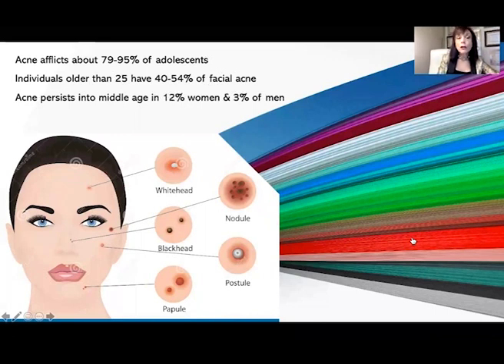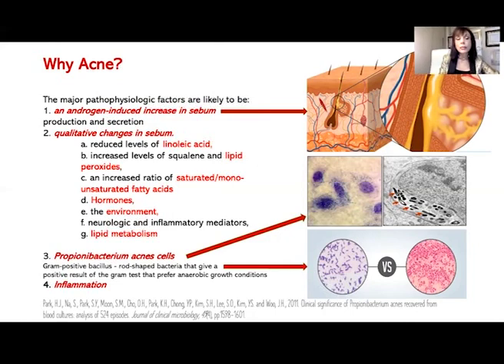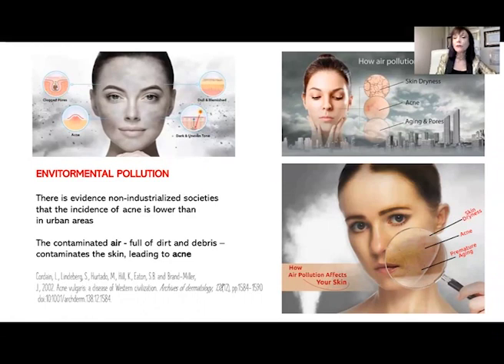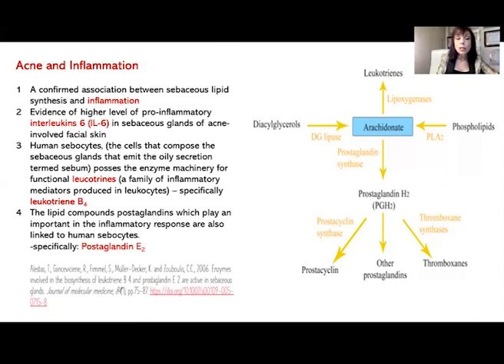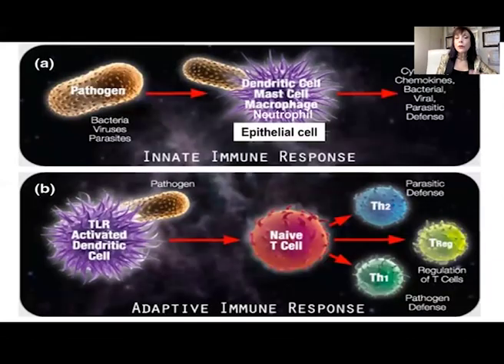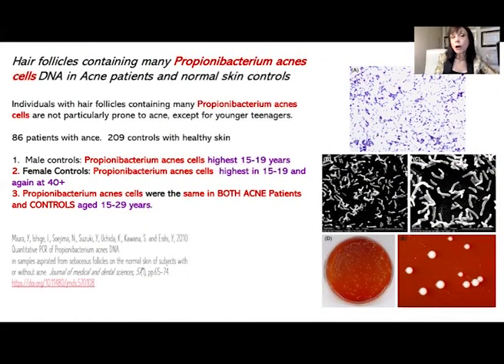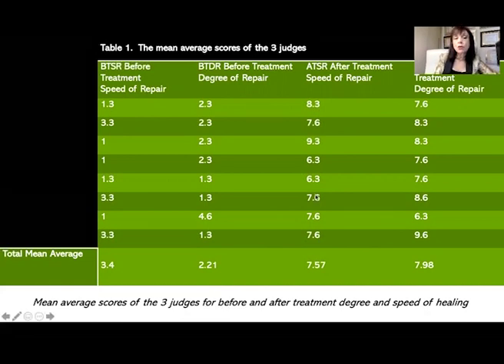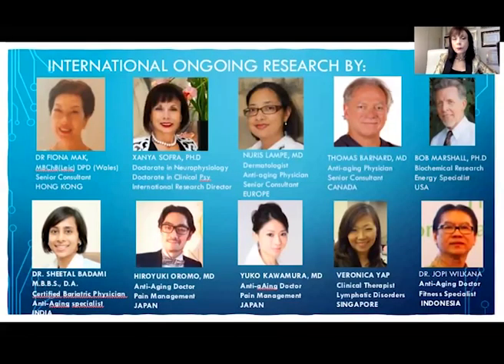IREPAIR for Acne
Virtual Gym: ​High Speed Effortless Fitness
You can either spend a year or two in the gym, or you can get our Speed Fitness in one month with the Virtual Gym.  Gerry Pollock’s brilliant invention from London University has given us an alternative to exercise: Painless effortless Virtual fitness involving no lactic acid & no cortisol increase during its vigorous high speed fitness overtraining.  It burns fat at both subcutaneous and deep visceral areas as an energy source to detox, build muscle, sustain fitness & wellbeing.

The Virtual Gym vigoriously contracts the body’s coordinated musculature, abdomen, buttocks, chest, legs, arms, for  8 secs, performing 144 virtual exercises, 1000 times. Professional atheletes who have spent their entire life in the gym cannot maintain8 secs contractions 1000 times.  So, a grandpa or a grandma will instantly work out more strenuously than a professional athlete burning up to 5000 calories in one treatment. The Virtual Gym detoxes & reduces cellulite without cortisol increase or lactic acid.  Twelve treatments are equivalent to a year in the gym. Six packs,flat belly, fitness in only months. The device signal consists of up to 4000 complex waveforms.  It was built after 30 years of London University lab research to be compatible with the Central Nervous System (CNS), triggering waves of motor nerve signals that travel via the CNS to reach the brain.  As part of its normal process, the brain orders the secretion of enough hormones necessary to burn fat as an energy source.  Since the Virtual Gym is effortless there is no energy expenditure, no fatigue, no oxygen depletion, hence no lactic acid & no lactic acidosis. Increased Energy, no fatty liver, no side effects.  IREVIVE and IREPAIR Skin were developed out of molecular biology & cellular regeneration research that started in London and Cambridge Universities.  The question set was: Can aging be reversed by targeting molecular mechanisms such as proteins?  Can you unboil an egg?  As it turns out you CAN unboil an egg by refolding misfolded proteins within the cell via resonance signaling.  The Nobel prize in Chemistry 2015 was given to Tomas Lindahl (UK), Paul Modrich and Aziz Sancar (USA) for having mapped at a molecular level, how cells repair damaged DNA – how you can unboil an egg by refolding proteins!  It is proven from a plethora of clinical and experimental research, including two Nobel Prizes in 1998 & 1999 in Physiology or Medicine that signal transmission produced by one cell regulates the function of other unrelated distant cells and that cells are carrying information like e-mails with specific addresses though a complex network. IREVIVE and IREPAIR Skin use ultra-low proprietary energies to send artificial intelligence blueprint signals through the skin’s keratinocyte cells.  Signals spread throughout the skin, muscle and bone structures via resonance filling in missing parts of biological signaling sequences thus reinstating their meaning to restore cellular communications. The IREPAIR series can be used to rejuvenate & thicken the skin especially the delicate tissue under the eyes, lighten pigment, treat burns, scars, acne, rosacea, eczema treat scars & stretchmarks. Severalrecent clinical studies have shown remarkable effects on hair growth.  The IREPAIR series can drive stem cell extracts into the skin without needles based on the mathematically provenfact that at certain low ebergies, the electrons control the ion gates of the cells. .IREPAIR  emitssignals in specific proprietary sequences & within
precise discrete times to map the time schedule
of biological signals. Cells are controlled by their biological clocks & in fact, the Nobel Prize in Physiology or Medicine 2017 was awarded for the discovery that molecular mechanisms control the entire body’s circadian rhythm.  The IREPAIR series have been successfully used in clinical practice for vaginal rejuvenation and neuropathic pain, including carpal tunnel and sciatica.  All devices have Life Warranty &complimentary online training.  They are madeand shipped out of the UK & have no consumables.